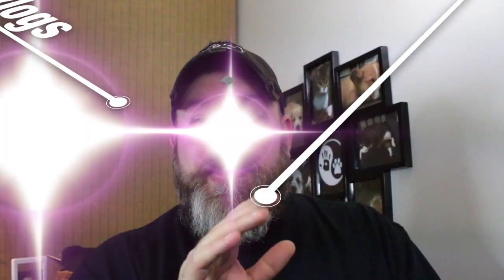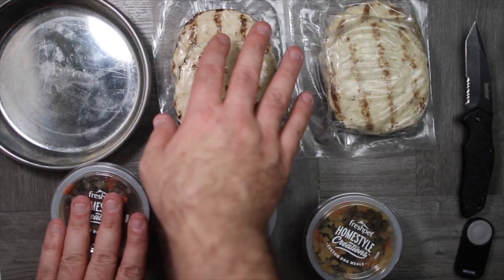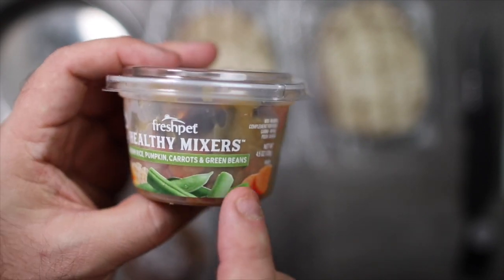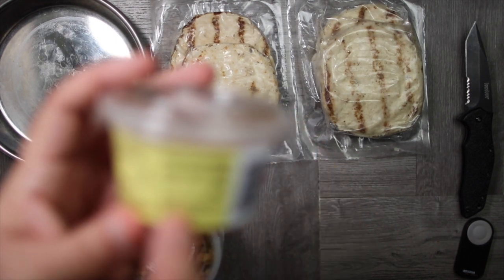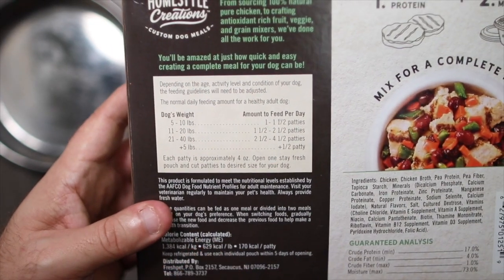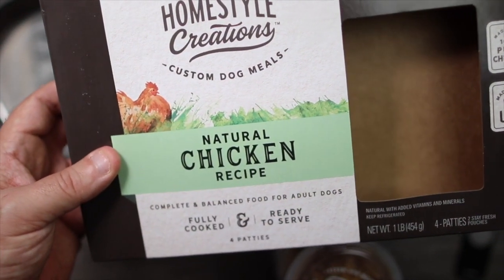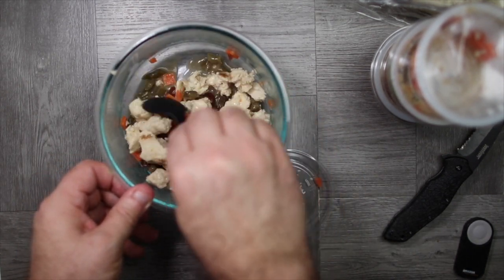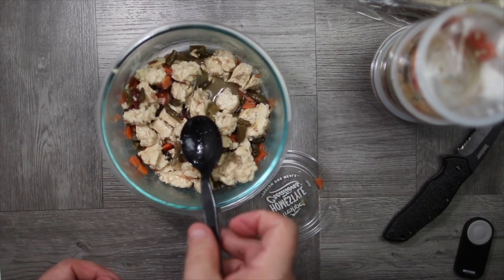I ate Freshpet dog food again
Equipment used to make this Video:
Camera : Cannon 80D
Camera : Cannon 70D
Lens: Cannon 24 mm f/1.4L USM
          Cannon 40 mm Fixed stm
DJI Pocket with mini Rode Mic
Lights: 18’ Light ring
            3 other Fixed Light Boxes
Computer: 2018 MacBook Pro